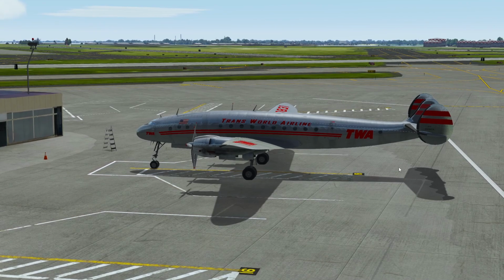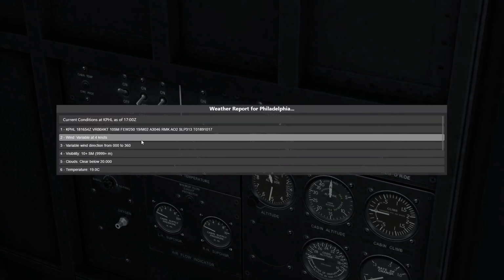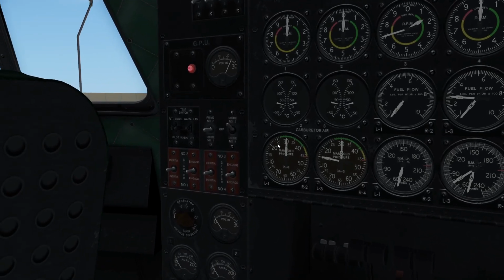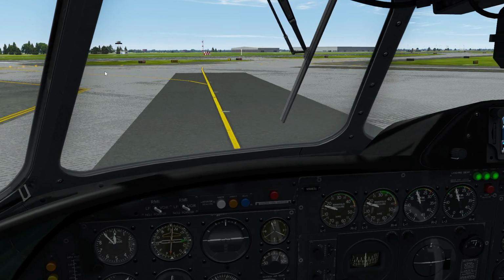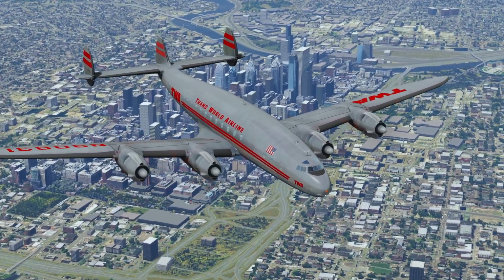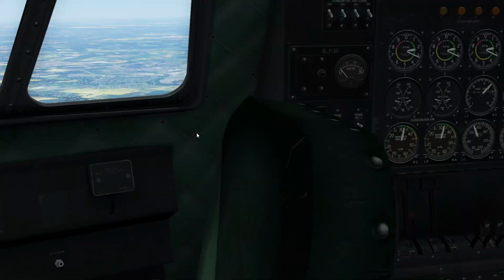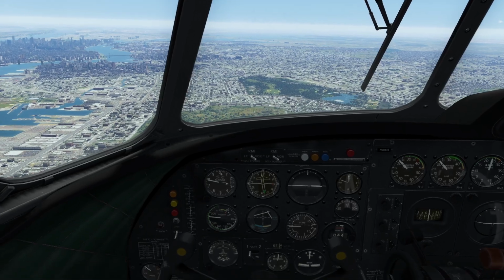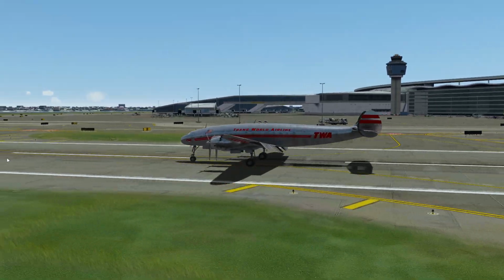A2A Simulations Lockheed L-049 Constellation | Prepar3d V5.4 | KPHL to KLGA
Short walkthrough and flight with the A2A Simulations Lockheed L-049 Constellation MIG-21Bis for P3Dv5.